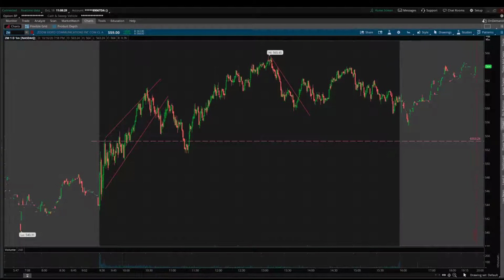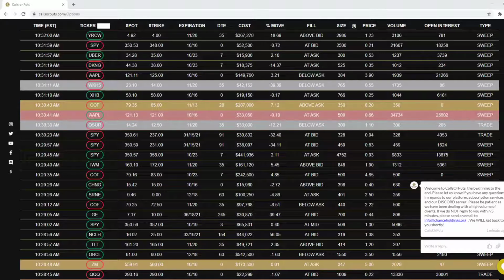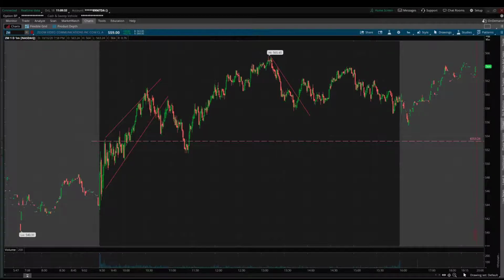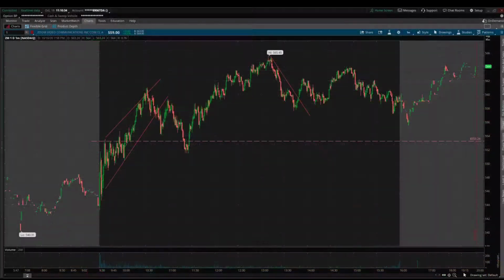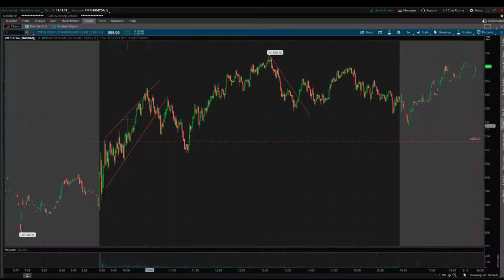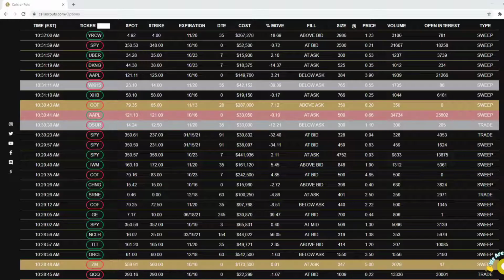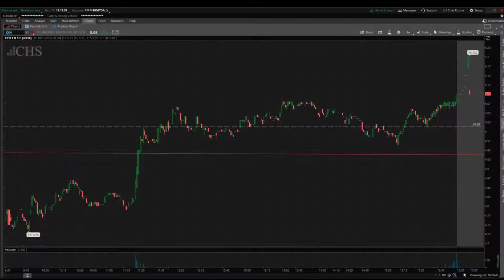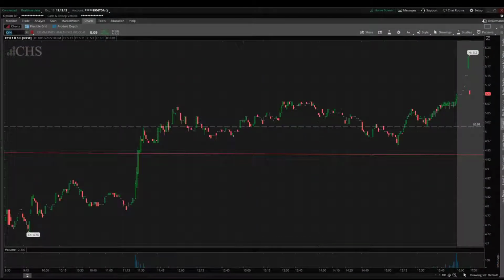│ZM PUT PLAY FOR 27% GAIN │16 SEPTEMBER 2020 │THE FINANCIAL CHANCE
Calls or Puts ZM PUT Play for 27% GAIN...!

GREETINGS, FOLKS.
Do you people want to learn more about Options Trades, Stocks, Day Trading BreakDown,  Click SUBSCRIBE for more Day Trading Breakdown, Stocks/Options Tradings, Financial Freedom, Financial literacy, Real Estate, Building Wealth & Etc...!

Truly Yours,
CHAN LO
Founder/CEO
CHANCE HOLDINGS

Chance Holdings LLC (Chance Trades) is NOT a registered investment advisor nor is it licensed as such with any federal or state regulatory agency. Chance Trades does NOT manage client financial assets in any way. Chance Trades is NOT a fiduciary. Information provided and opinions expressed on this website and/or on the DISCORD server does NOT constitute investment advice. The ideas expressed on this site and related services are solely the opinions of Chance Trades and/or the result of technologies you the customer use and serve as ideas for educational purposes only. We advise everyone to know the risks involved with trading stocks, ETFs, and options. We encourage every visitor to the website AND/OR DISCORD to do his/her own research and to consult with his/her own financial advisor(s) prior to engaging in any investing activities, and to make sure he/she knows all the potential risks involved. Any investment decision that results in losses or gains made based on any information on this site or related services is NOT the responsibility of Chance Holdings LLC (Chance Trades). Chance Holdings LLC (Chance Trades) is solely a trading community, a technology/data-provider, and not a financial service.